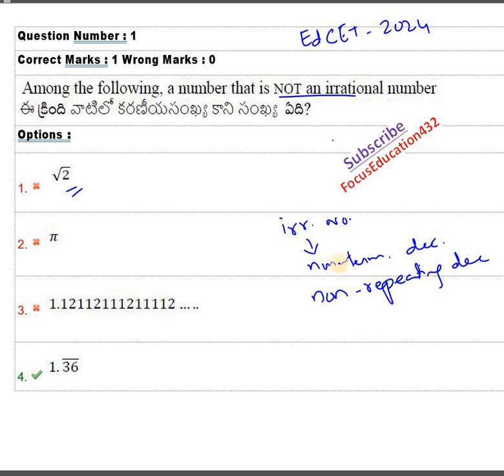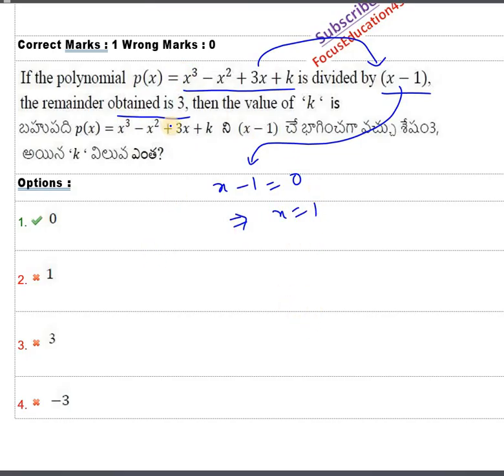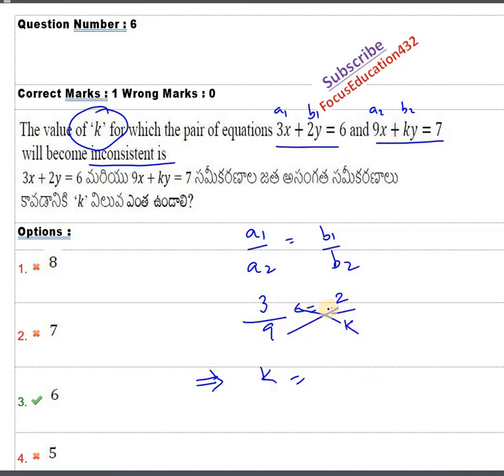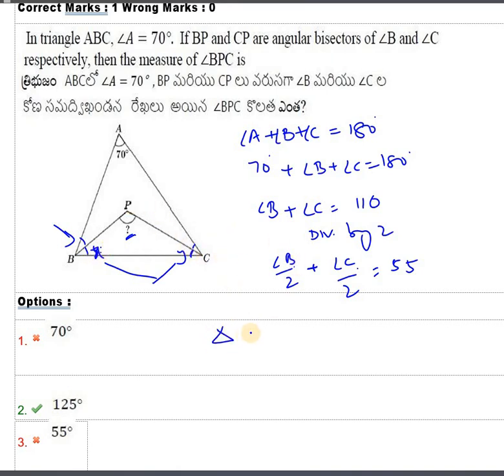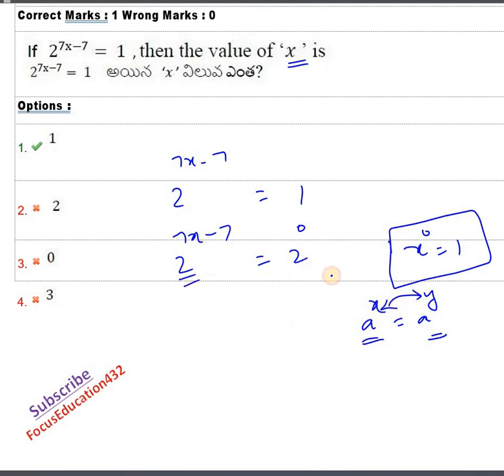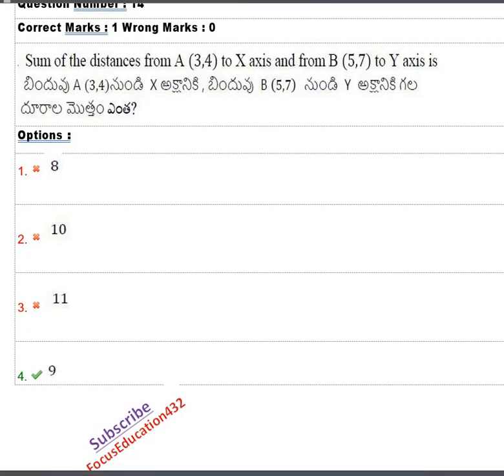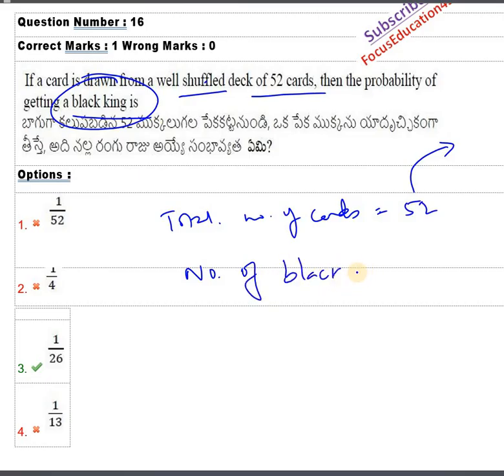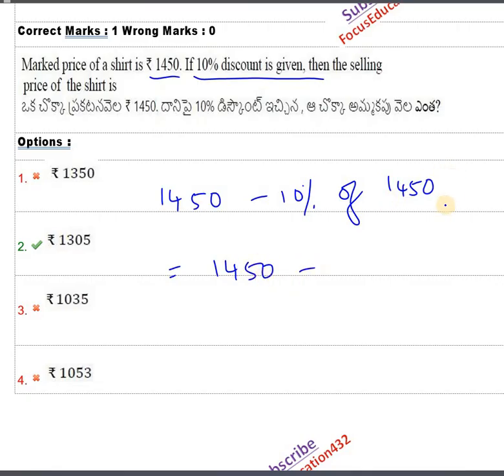Telangana B.Ed Entrance 2024 Question Paper Maths Solution, EdCET 2024 Solution, EDCET 2024 Answers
Telangana B.Ed. Entrance 2024 Question Paper, Shift-1
Telangana B.Ed. 2024 Maths Solution,
EdCET 2024 Solution,
EDCET 2024 Answers,
B.Ed Entrance 2025 Very Important Questions,
TG B.Ed. Entrance 2024 Question Paper,
TG B.Ed. 2024 Maths Solution,
EdCET 2024 Solution,
EDCET 2024 Answers,
B.Ed Entrance Exam,
B.Ed Entrance Exam Questions and Solution,